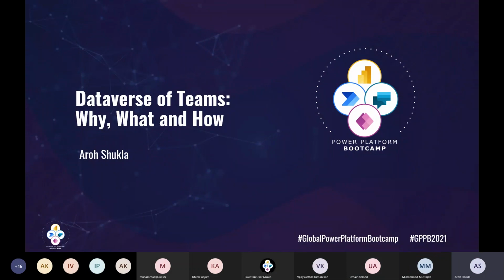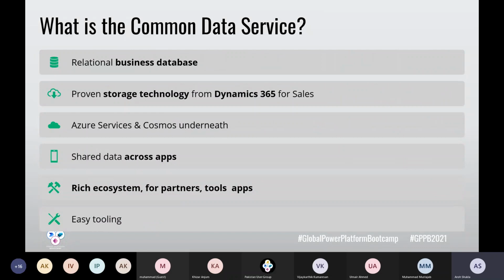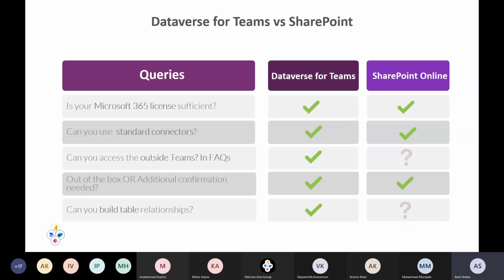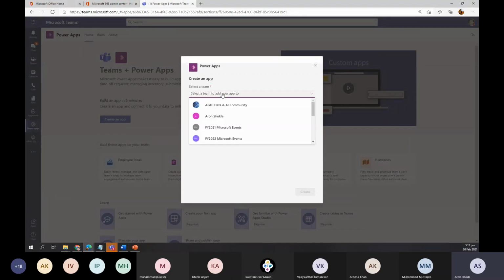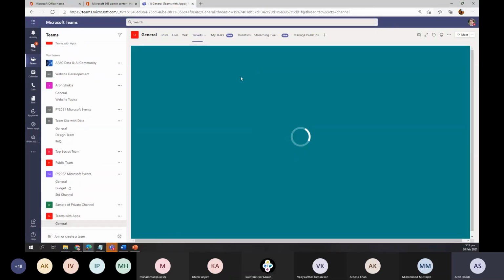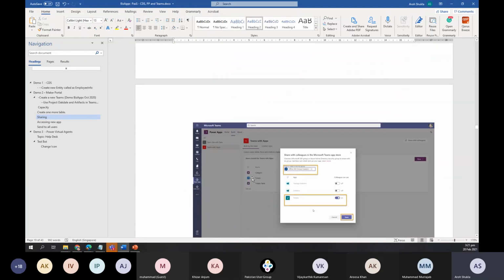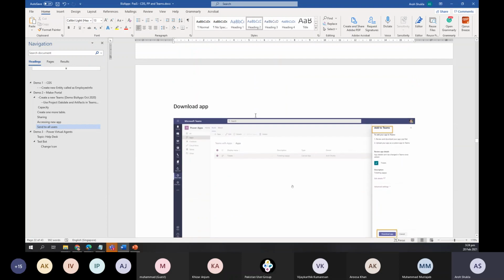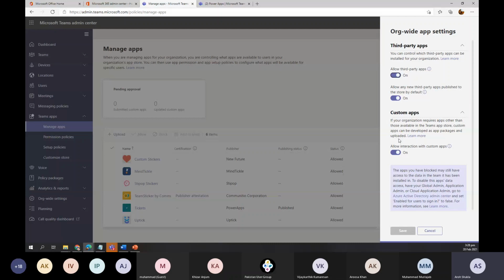Pakistan edition Global Power Platform Event - Dataverse for Teams: Why, What, How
With Dataverse for Teams, the power users can rapidly build their application in minutes with data stored in the Common data services to create beautiful apps.  In this session, we will have an introduction Dataverse for Teams , how it relates to Power Platform and how it increases organizational agility.